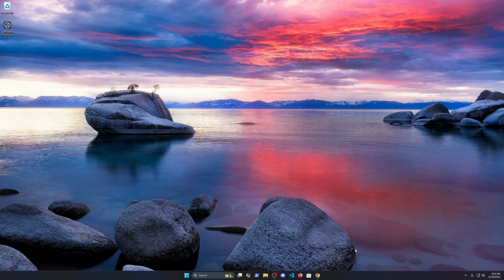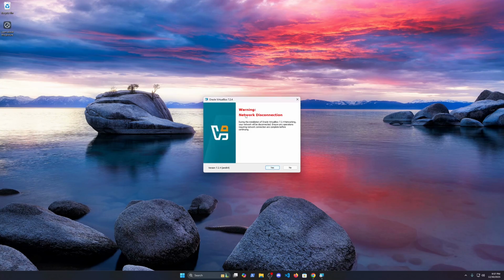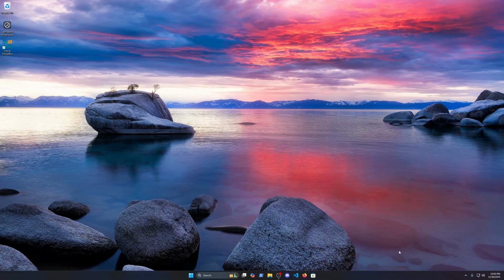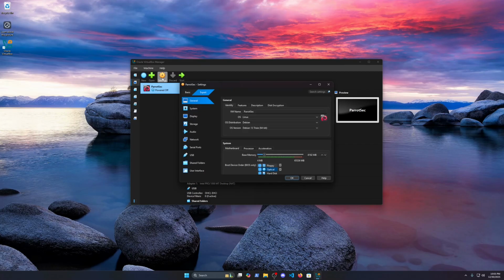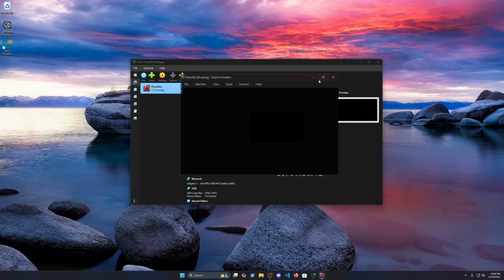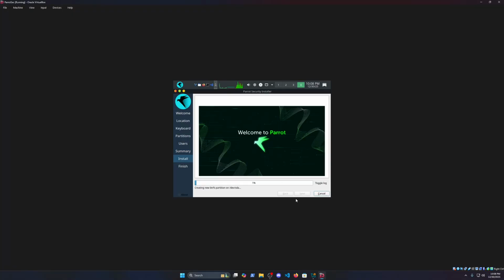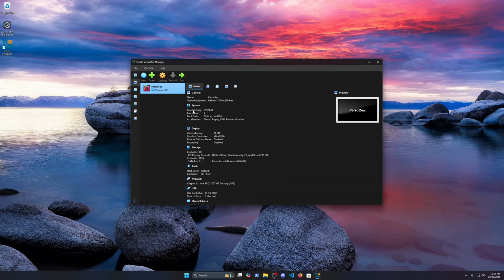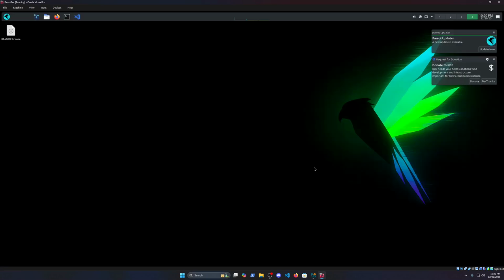Install ParrotOS with Windows 11 using Virtualbox in 2026!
In this video I demonstrate installing Parrot Security OS on a Windows 11 host using Virtualbox in 2026.  This was recorded on Windows 11 using Virtualbox 7.2.4 and ParrotOS 7.0 Echo.

Quick Keys to Check Virtualization in Windows 11 = Ctrl + Shift + Esc

Timestamps
00:57 | Download Virtualbox
01:27 | Begin installing Virtualbox
02:22 | Download ParrotOS
03:15 | Reboot Windows 11 after installing Virtualbox
03:27 | Begin installing ParrotOS in Virtualbox
06:05 | Start ParrotOS VM
06:15 | Try/Install ParrotOS
06:50 | Run ParrotOS installer script
07:48 | Install persistent installation
08:00 | Restart ParrotOS VM after installation
09:45 | Remove installation ISO so ParrotOS boots into persistent volume
10:05 | Change display to VBoxSVGA for fullscreen higher resolution support
10:40 | User login to ParrotOS